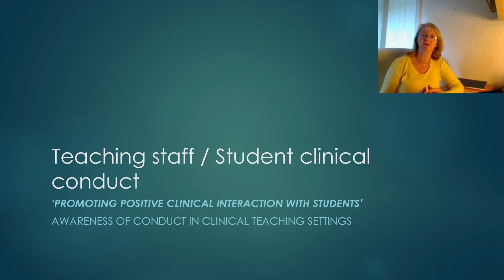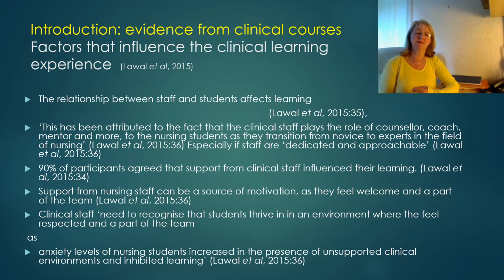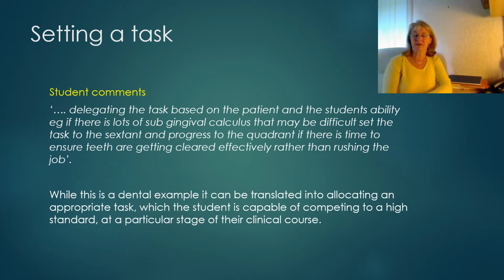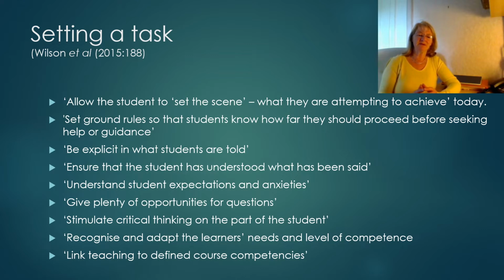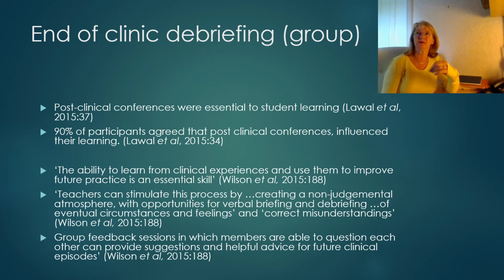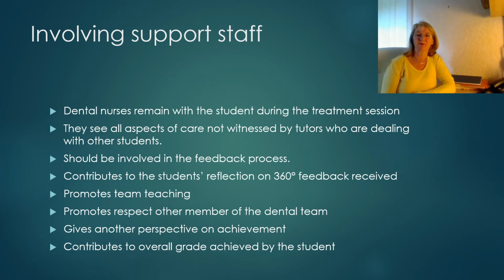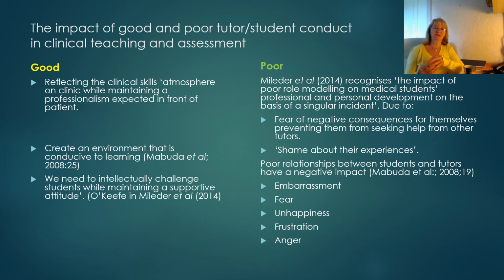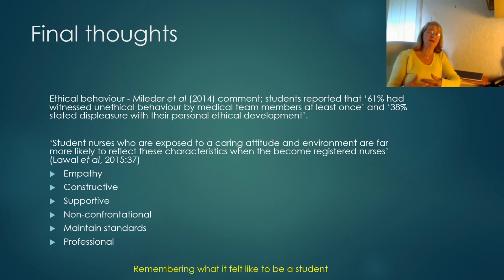Tutor student clinical interactionvideo